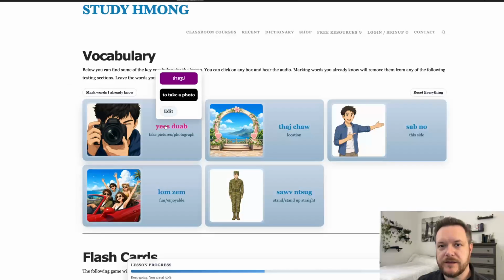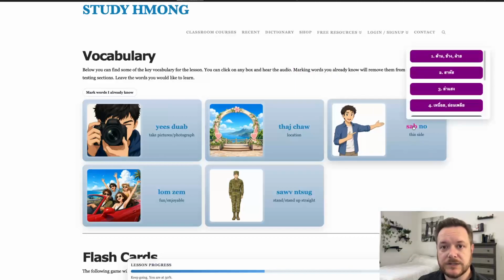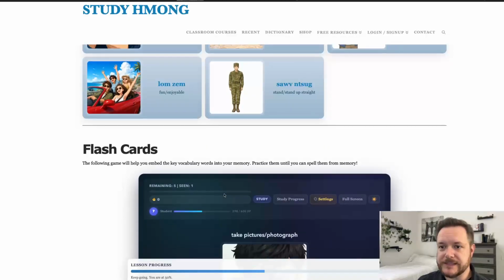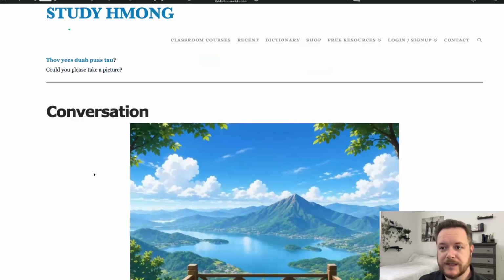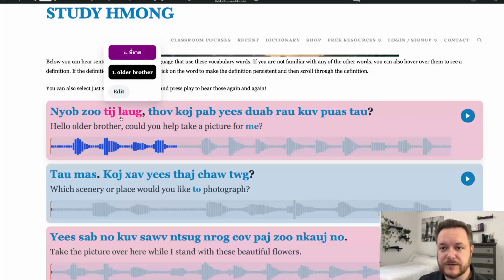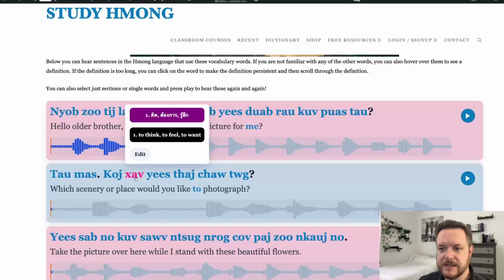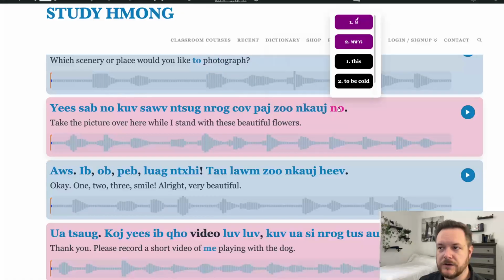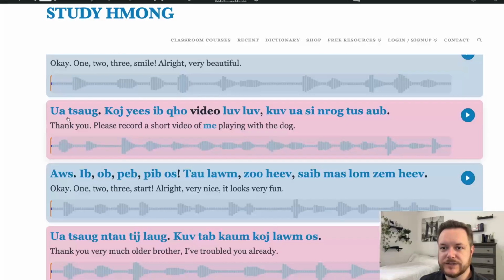Learn Hmong Through Conversation: Taking Pictures & Making Polite Requests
Learn Hmong with Lesson 75 from studyhmong.com: Taking Pictures.

In this lesson, I explain vocabulary for taking pictures and locations, then walks through a conversation that shows how to make polite requests in Hmong. You’ll hear how to ask someone to take a picture, choose where to stand, request a short video, thank someone politely, and respond kindly.

Chapters:
0:00 Lesson 75: Taking Pictures & Polite Requests
0:26 Key Vocabulary for Taking Pictures
1:51 Polite Request Pattern: Thov + Action + Puas Tau
2:59 Conversation: Asking Someone to Take a Photo
5:11 Choosing a Photo Location
6:00 Counting Down and Saying “Got It”
6:21 Asking for a Short Video
7:38 Thanking Someone Politely
8:21 Ending the Conversation Kindly
8:57 Review and Flashcard Reminder